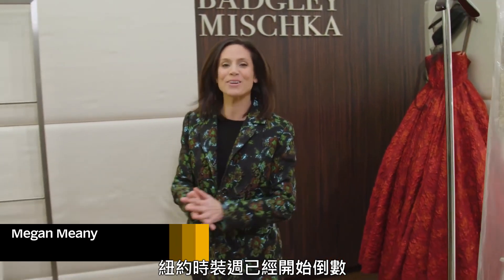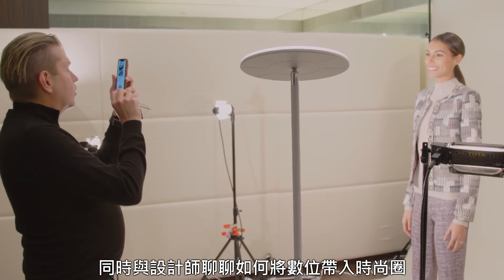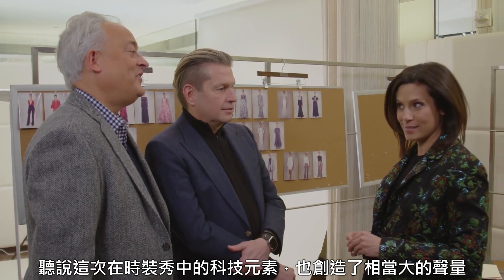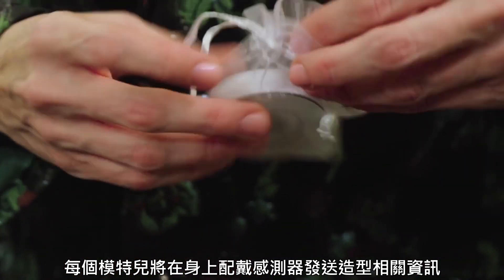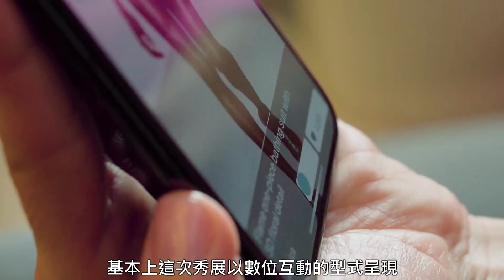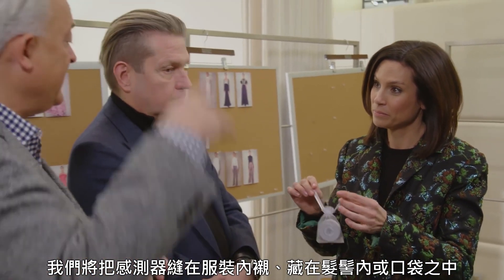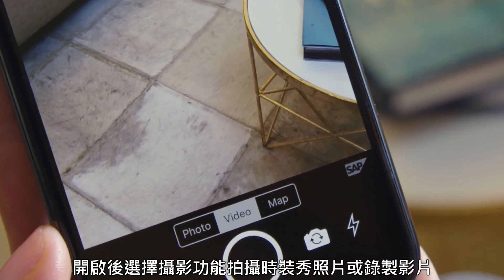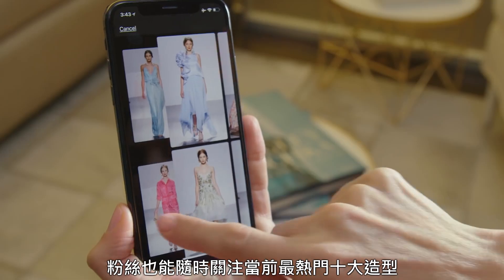SAP 榮登紐約時裝周？來看看科技的「時尚逆襲」 | SAP Cloud Platform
掌握雲端趨勢，免費取得更多轉型案例與專屬指南：
時尚與科技－伸展台上最令人期待的結合！當 SAP 遇上時尚服裝品牌 Badgley Mischka 會碰出什麼火花呢？2018 紐約時裝周帶你搶先看，設計師不僅能即時追蹤社群熱度與聲量，更可以提前預測未來商品的銷量以及潛在的熱門元素，搶先打造熱銷新品。

歡迎您直接與我們聯繫：
SAP Cloud Platform 是我們的企業平台即服務 (PaaS)，可提供全方位的應用程式開發功能，幫助您更快地擴展、整合及創造創新的應用程式 – 而且您無須維護基礎架構。使用適用於行動、大數據、機器學習、物聯網等的服務，提供安全的企業級應用程式，以便在幾週而非幾年內，整合、優化 IT 架構、打造敏捷企業、加速數位轉型。